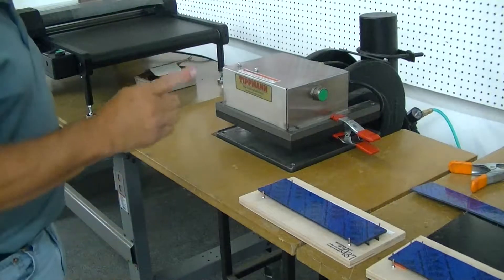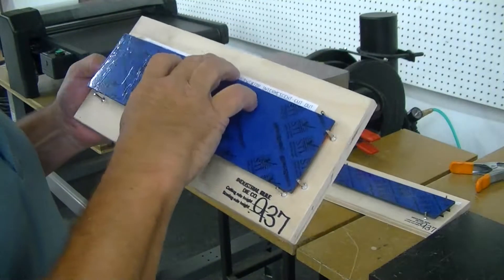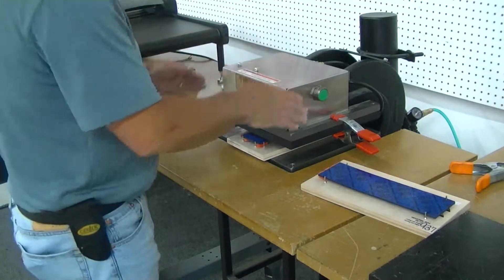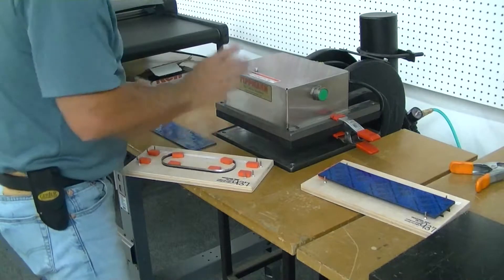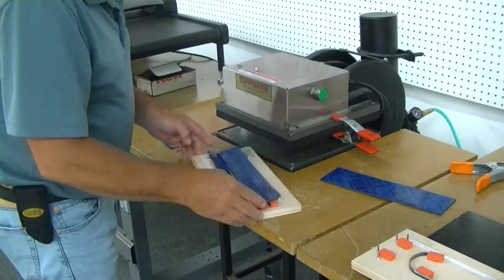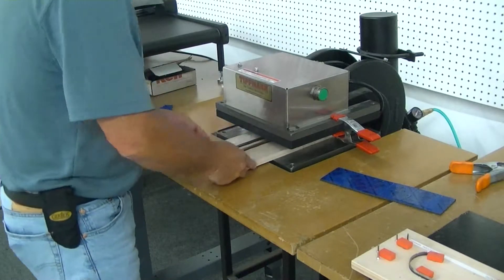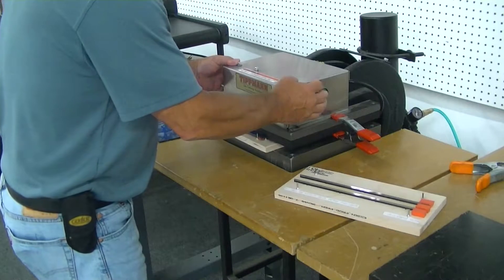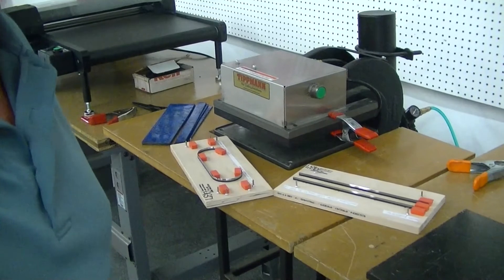Tippmann Clicker die cutting machine die cutting foam using a steel rule cutting die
Don demonstrates the Tippmann Clicker die cutting machine die cutting foam using a steel rule cutting die .  The Tippmann die cutting machine is a great way to die cut plastic, die cut paper, die cut rubber, die cut textiles, die cut samples.  The is a great die cutting press for any type of die cutting job you can imagine.  The Tippmann Clicker die cutting lab is a great way to find if if the Tippmann Clicker machine is going to work for your die cutting application.  If you would like to see if the Tippmann Clicker die cutting will work for you, you can send us your sample material and we will show you a live die cutting application.   You can use the Tippmann Clicker die cutting machine the die on the bottom facing die blade up or with the cutting die on the top facing die blade down.